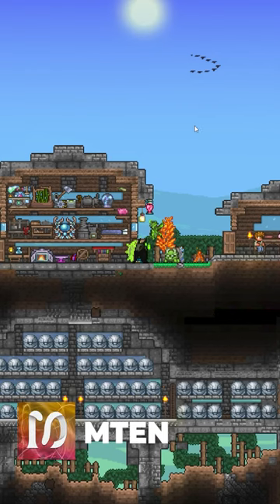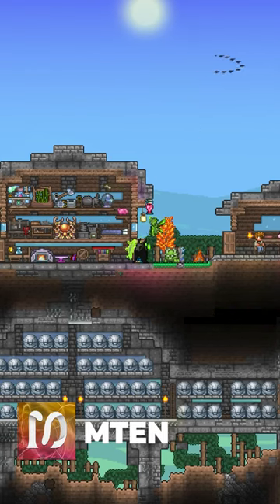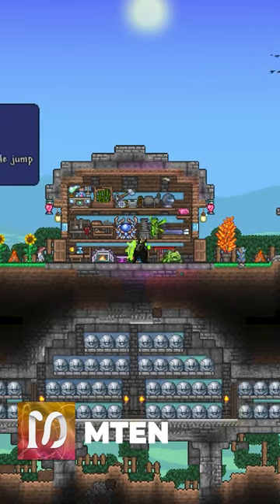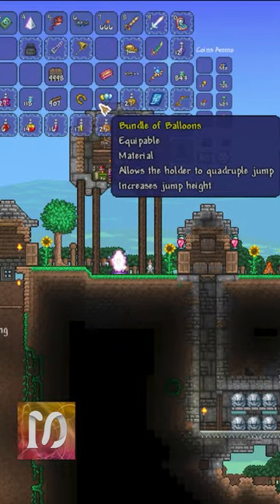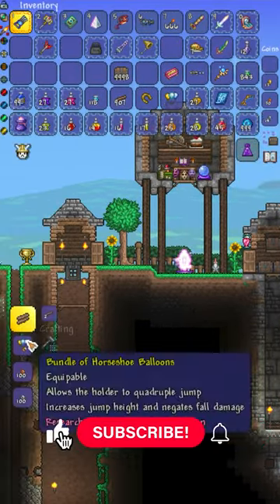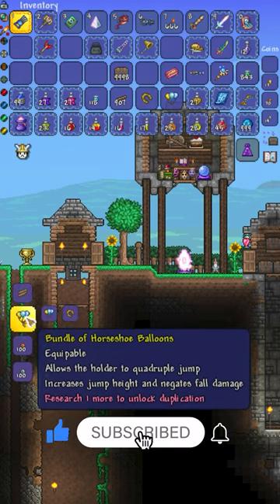The Bundle Of Balloons is now a material?! - Terraria Labor of Love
The bundle of balloons is finally getting a much wanted upgrade! It can be combined with the lucky horseshoe to create the bundle of horseshoe balloons. This is an item that many mods have introduced in some form or another, and now it is finally being introduced into Terraria 1.4.4 with the Labor of Love update.